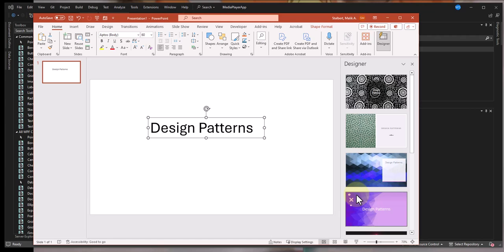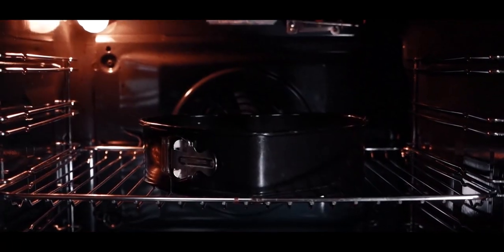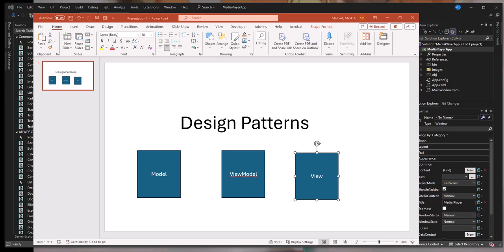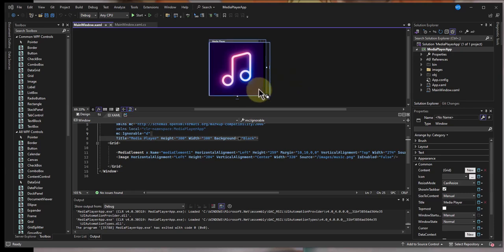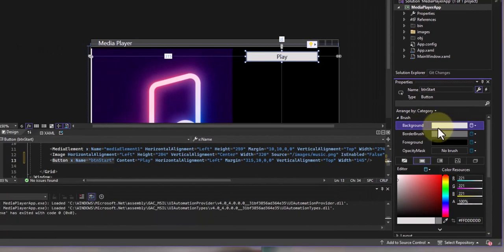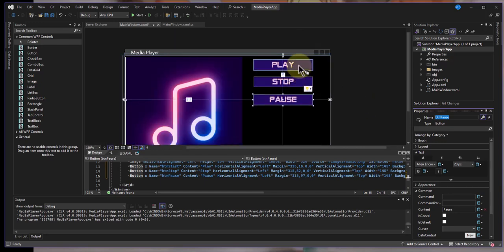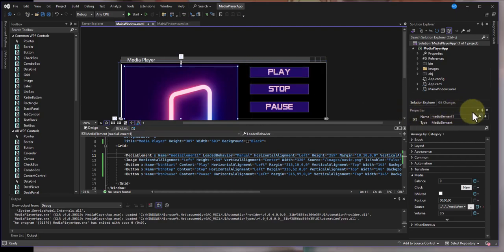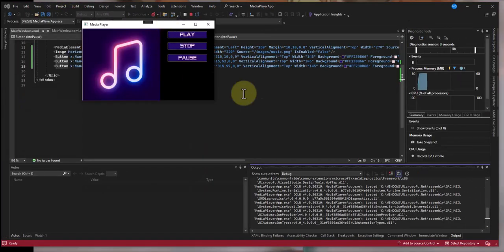C and WPF `The OOP Media Player APP` PART 2